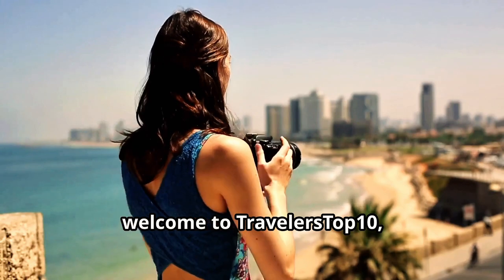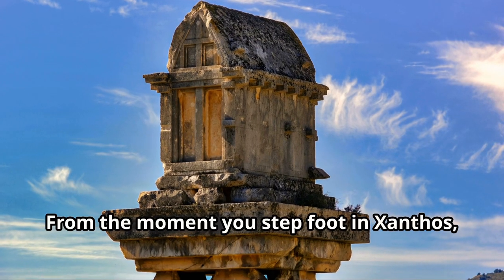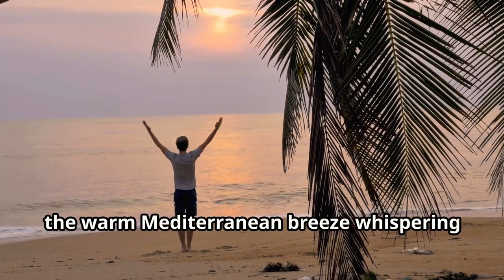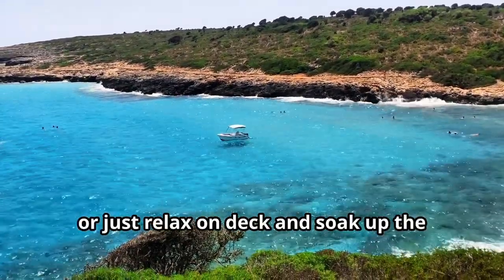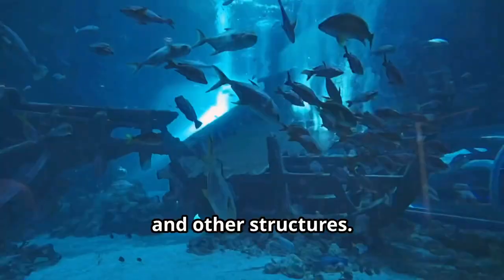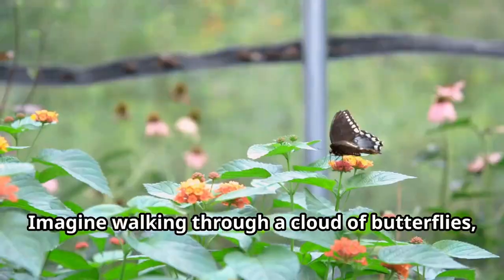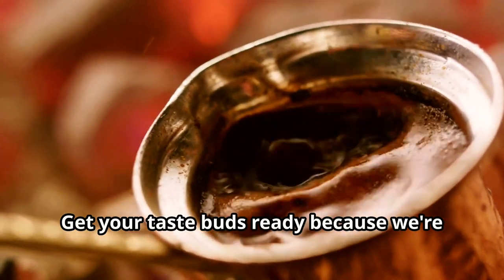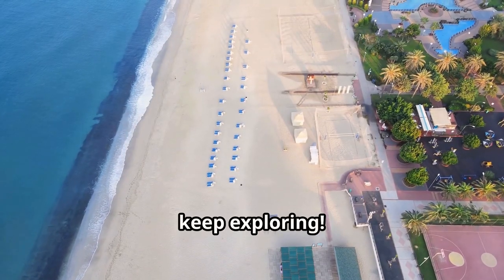Top 10 Must-Do-Things in the Turkish Riviera / Türkiye-Must-Visit Locations - Travel Guide, Explorer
Welcome to Traveler's Top 10! 🌍 Join us as we explore the top 10 must-do things in the Turkish Riviera. Whether you're planning a vacation or dreaming about the Mediterranean, our guide to Turkish Riviera's best attractions will help you make the most of your trip. From stunning beaches to historic sites, we cover it all!

Discover the best of the Turkish Riviera, here are some bonus tips:

Relax on the beautiful beaches of Antalya
Explore the ancient ruins of Ephesus
Sail along the Turquoise Coast on a traditional gulet
Wander through the charming streets of Bodrum
Visit the breathtaking Pamukkale terraces
Discover the underwater city of Kekova
Experience the nightlife in Marmaris
Hike through the scenic Lycian Way
Take a dip in the Cleopatra Pools
Enjoy the views from Mount Tahtalı

Maximize your Turkish Riviera adventure with these top experiences! Watch now to see why the Turkish Riviera is a must-visit destination. 🌞✈️ .
Please notice: Photos and videos are for visualization, subject to errors and mistakes.